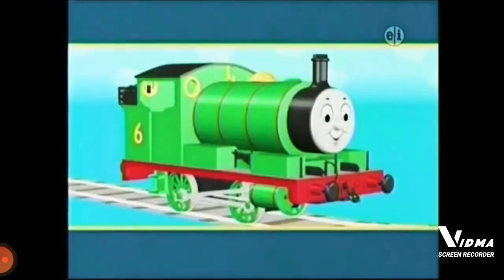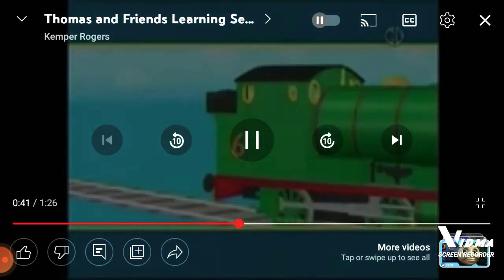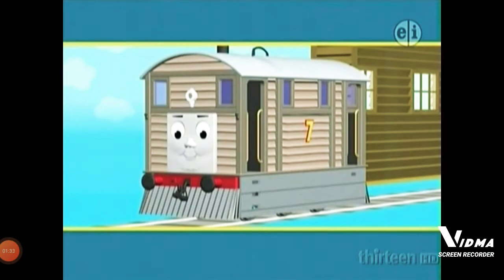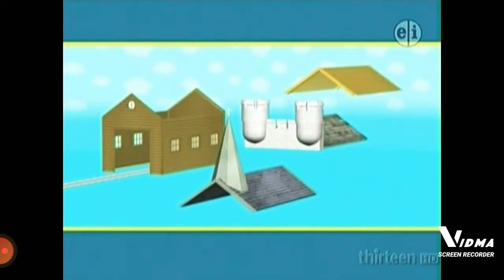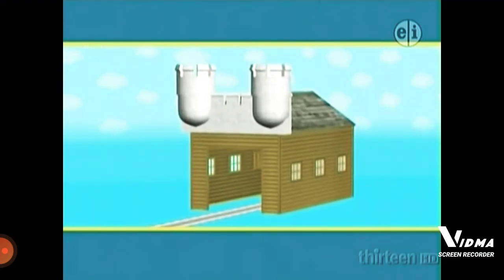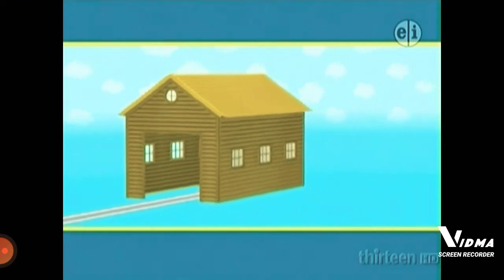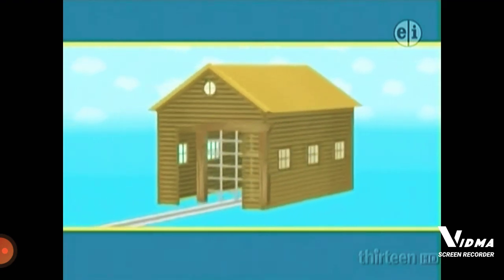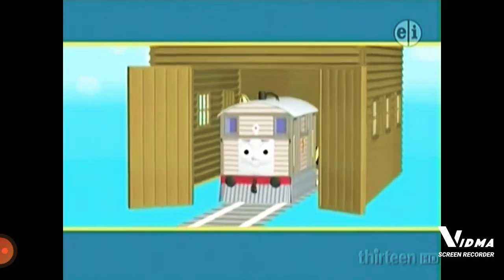Thomas and friends learning segment for kids.